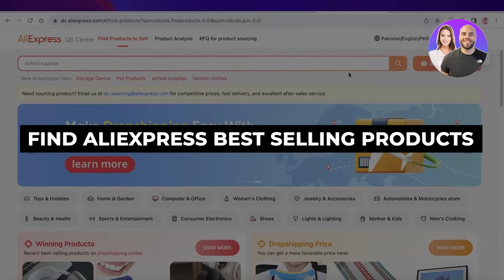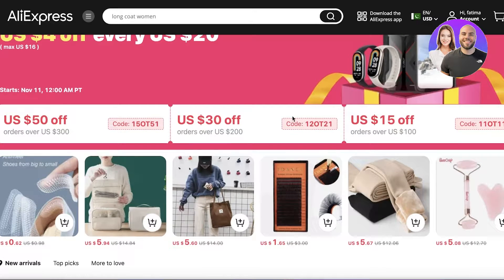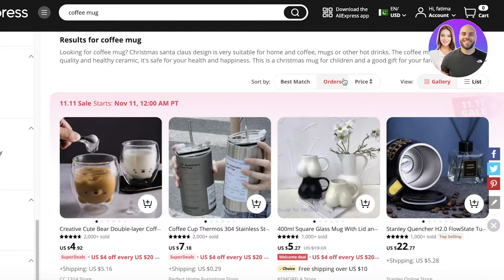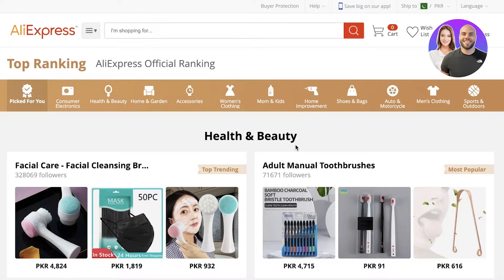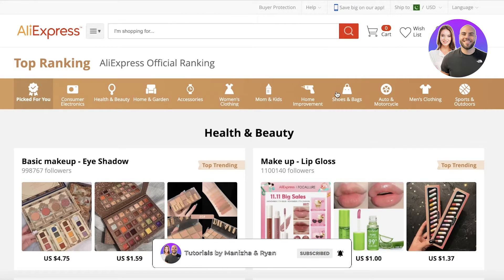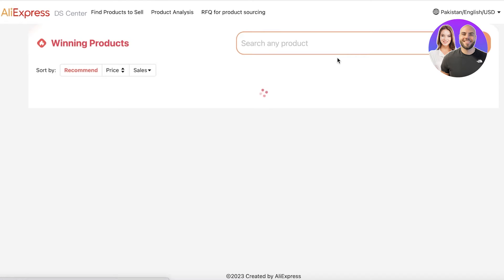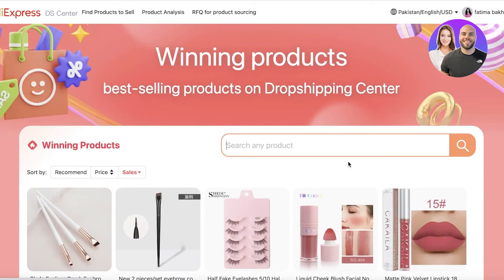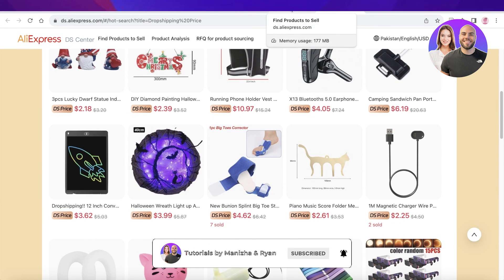How To Find Aliexpress Best Selling Products 2026 (For Beginners)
In this video, we show you how to find Aliexpress best-selling products step-by-step. This beginner-friendly tutorial covers everything you need to know to research trending items, analyze product performance, and choose winning products for your store in 2026.